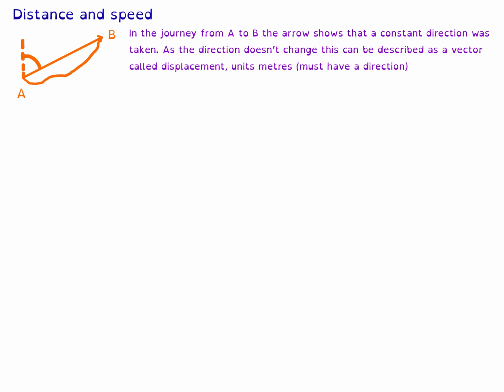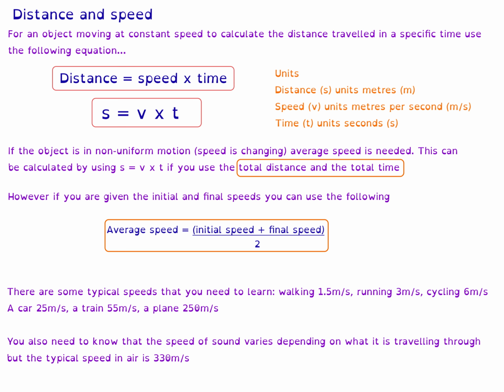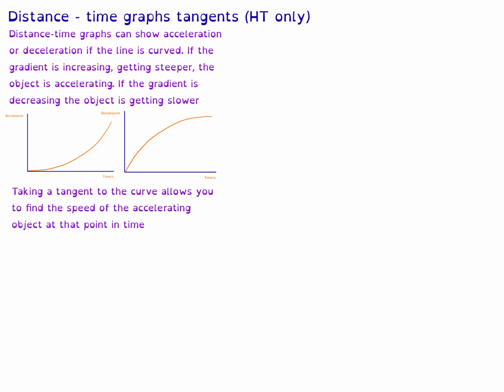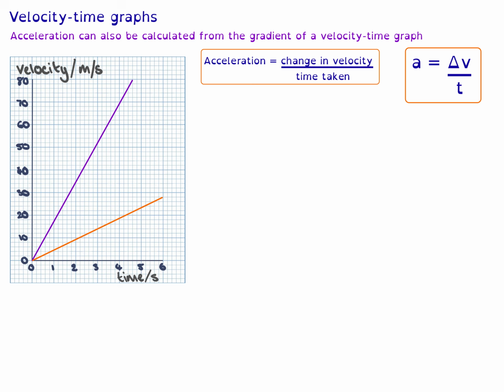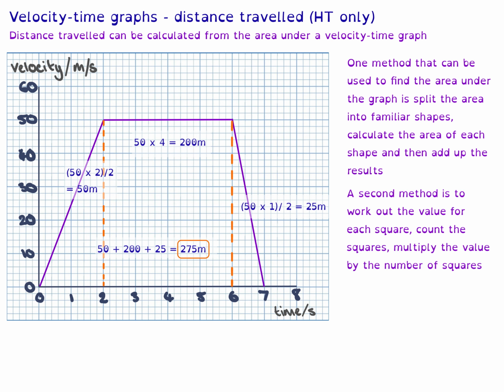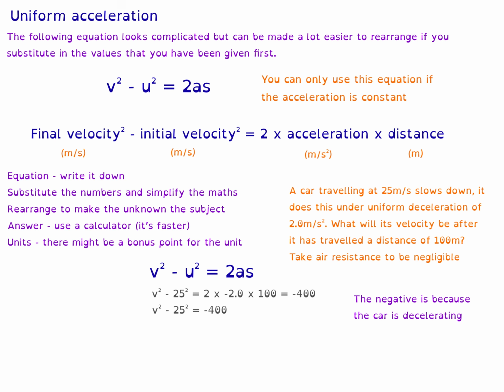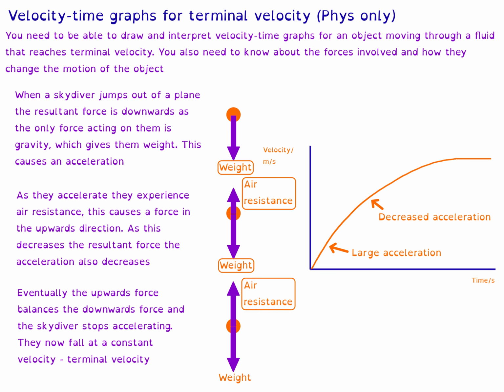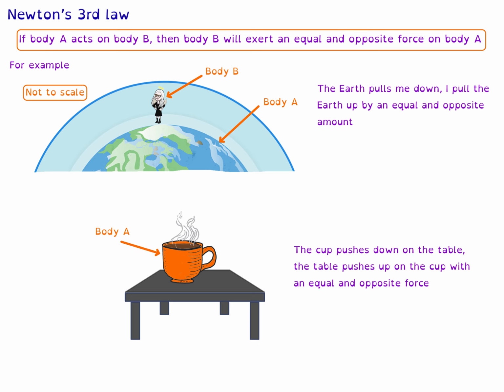Exam preparation - motion in a straight line and Newton’s laws / GCSE Physics / Combined Physics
Velocity, displacement, acceleration, speed, distance time graphs, velocity time graphs, terminal velocity, Newton’s laws, GCSE Physics, Combined Physics, AQA Physics

00:00 Slide 1
00:14 Slide 2
01:29 Slide 3
02:49 Slide 4
04:02 Slide 5
05:10 Slide 6
06:11 Slide 7
07:38 Slide 8
08:51 Slide 9
10:45 Slide 10
11:42 Slide 11
12:28 Slide 12
13:02 Slide 13
14:01 Slide 14